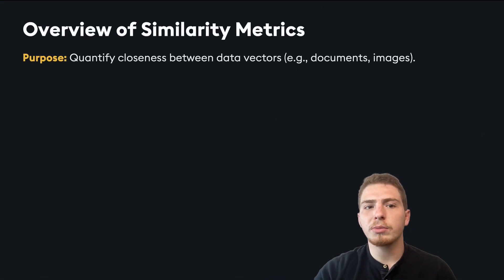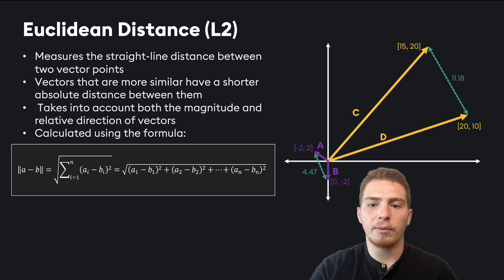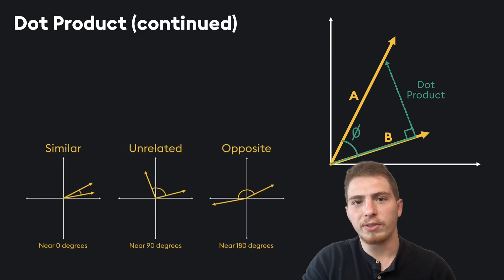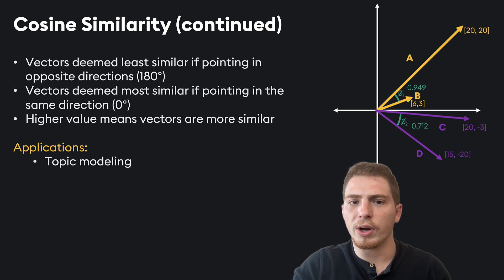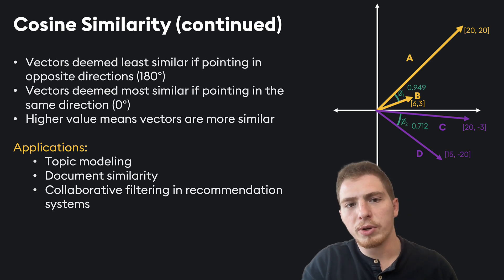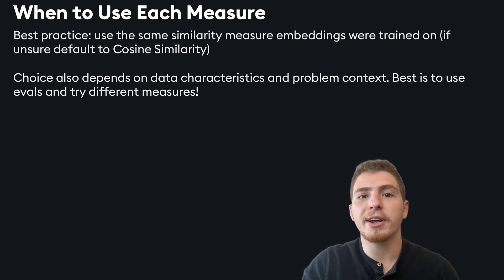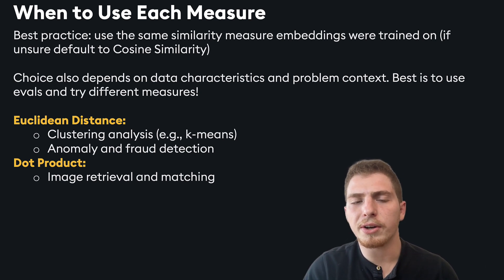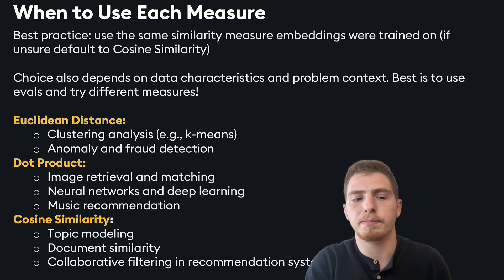KDB.AI | Similarity Metrics for Vector Databases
In this video, we dive into similarity metrics for vector databases—Euclidean distance, dot product, and cosine similarity. Discover how each metric works, when to use them, and why aligning with your embedding model matters. Perfect for building recommendation systems, semantic search, anomaly detection, and more.

Here, we explore practical tips for choosing the best metric to optimize your AI-driven applications.